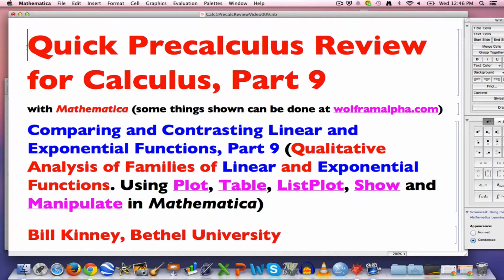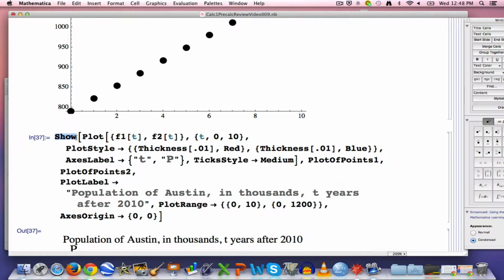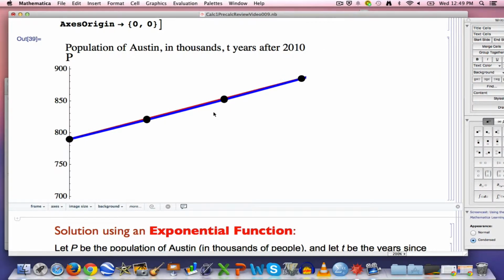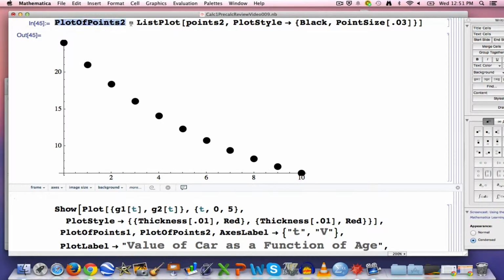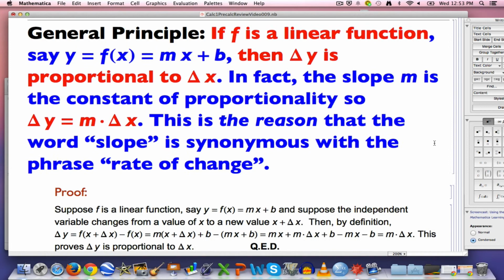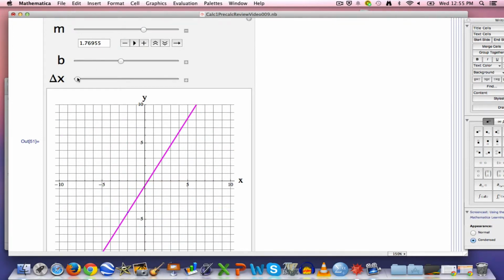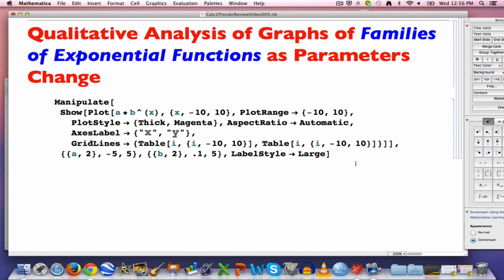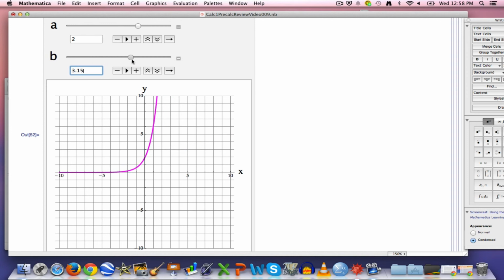Quick Precalc #9: Qualitative Analysis of Families of Linear and Exponential Functions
Quick Precalculus Review for Calculus, Part 9. Comparing and Contrasting Linear and Exponential Functions, Part 9. (Qualitative Analysis of Families of Linear and Exponential Functions. Using Plot, Table, ListPlot, Show, and Manipulate in Mathematica).